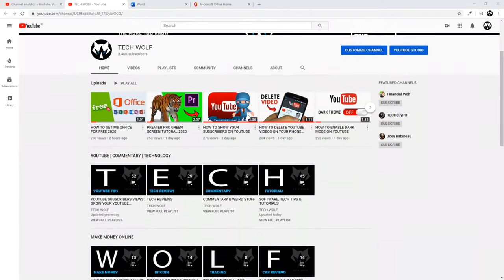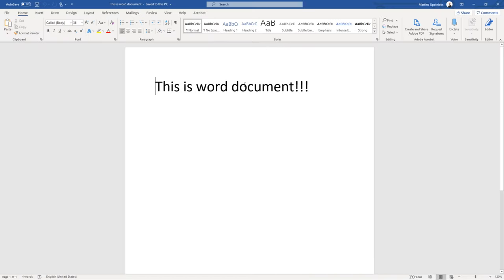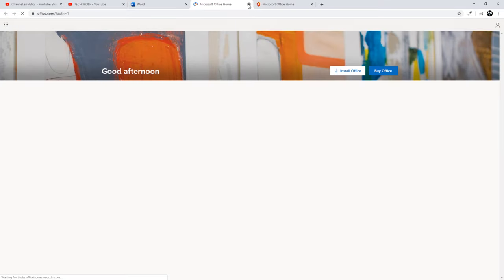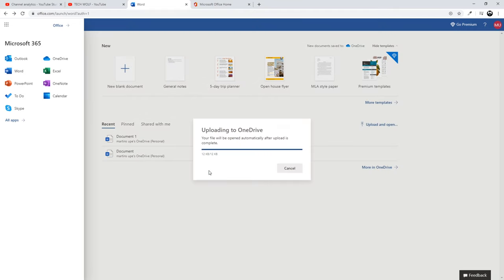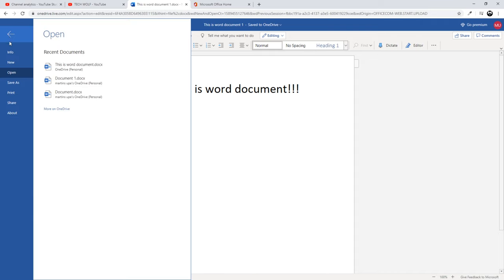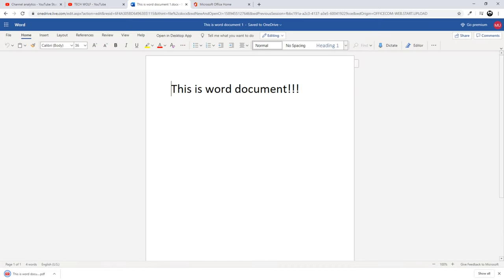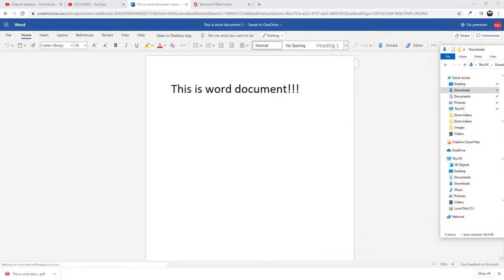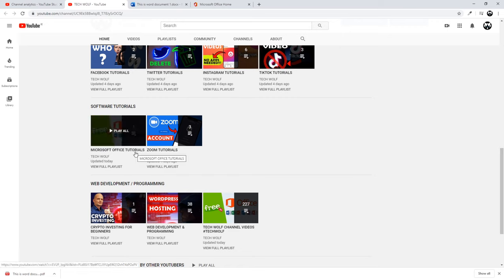CONVERT WORD TO PDF